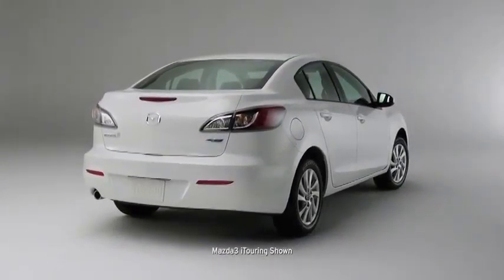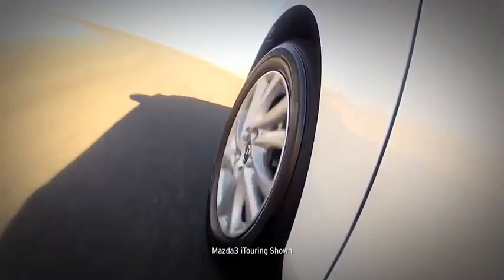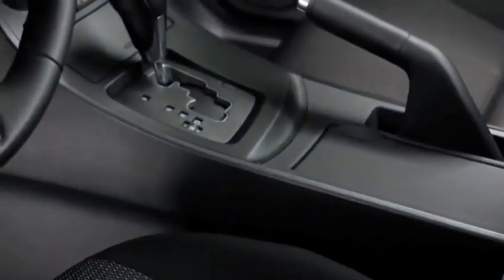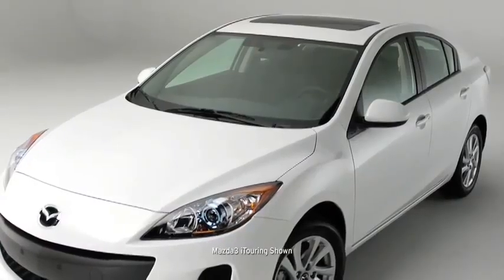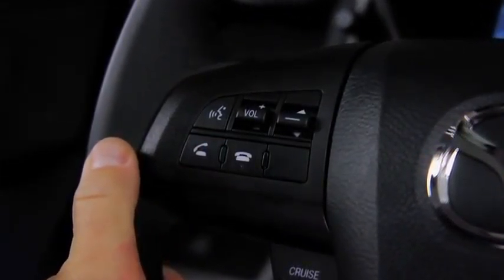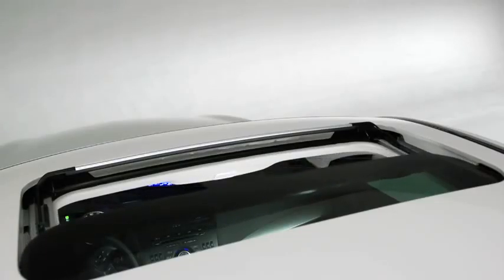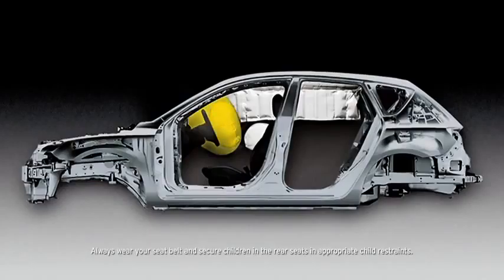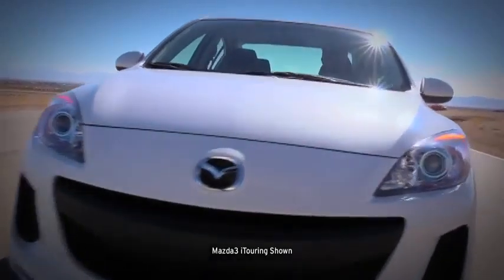2013 Mazda3 — 4 Door Sedan iGT Walkaround Mazda USA